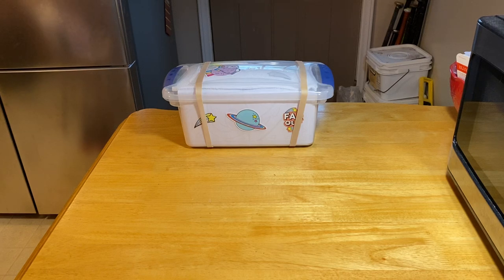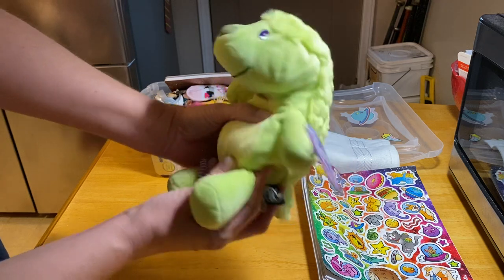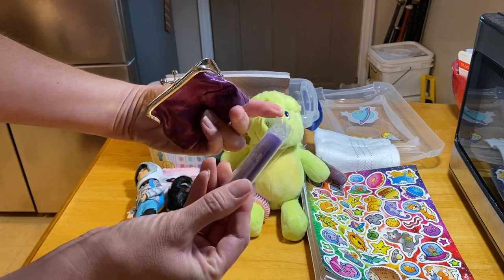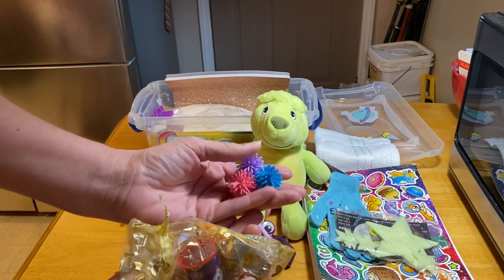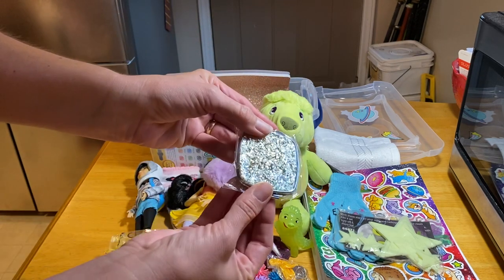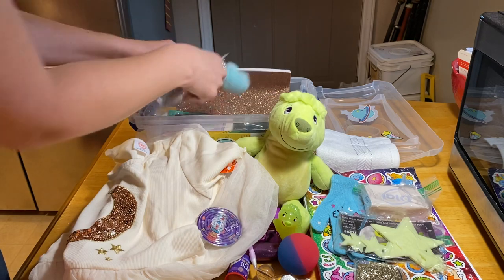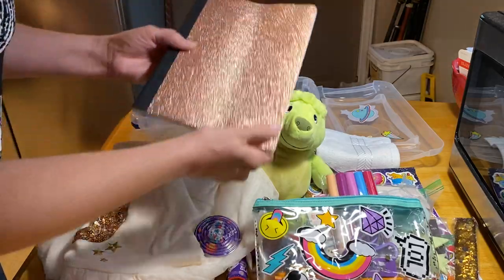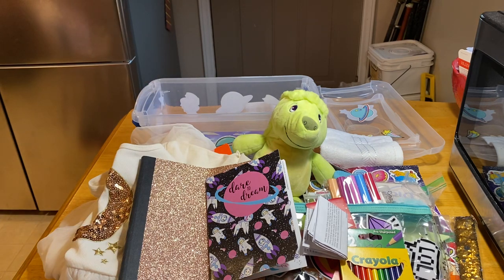Operation Christmas Child OCC Over The Moon Space Girls 5-9 Shoebox Unboxing 2021